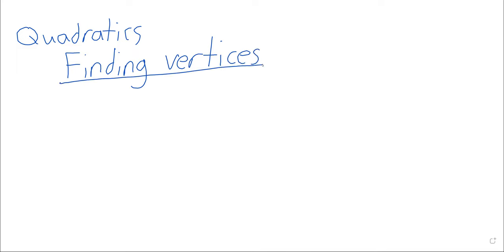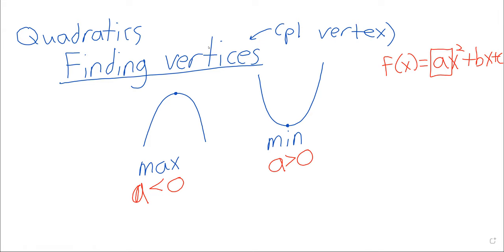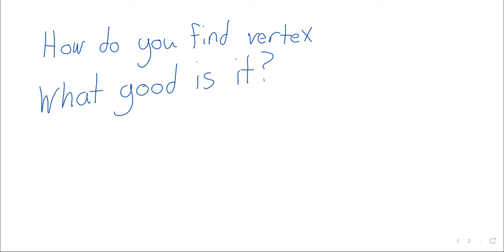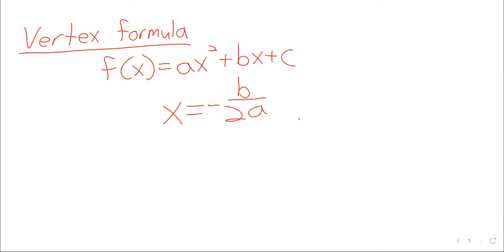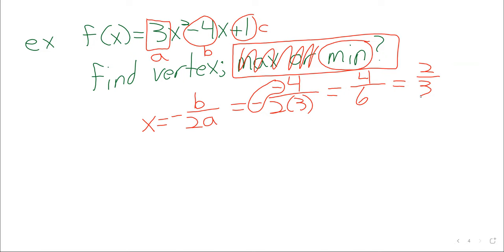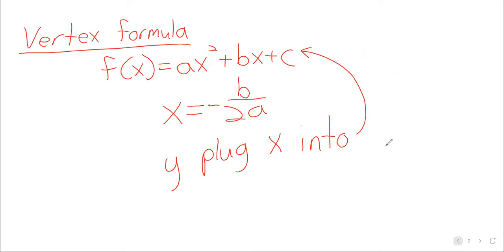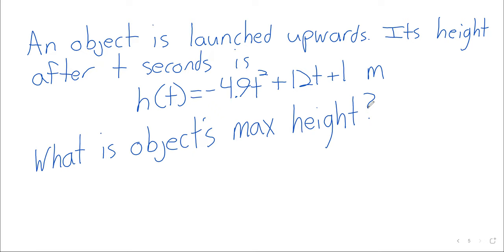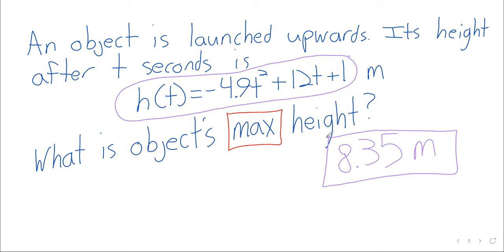Week 10 College Algebra Monday